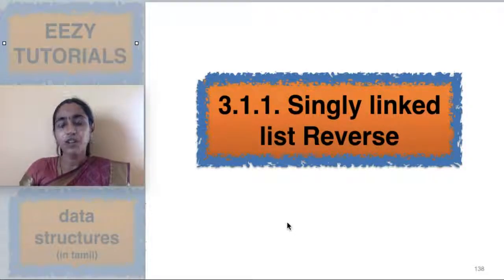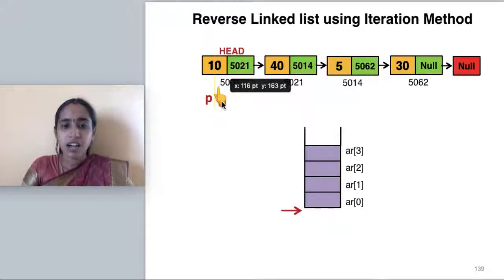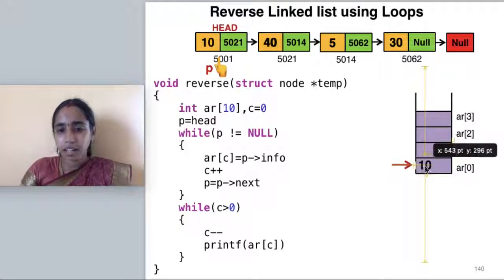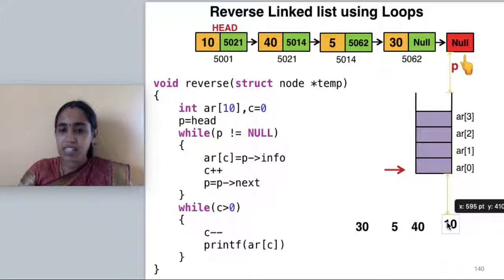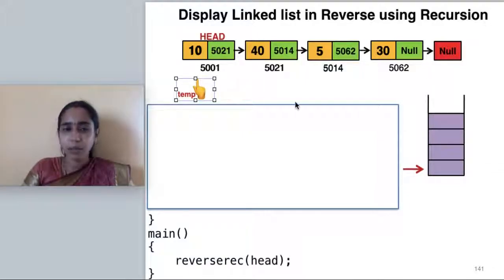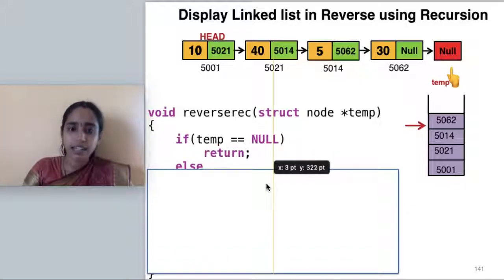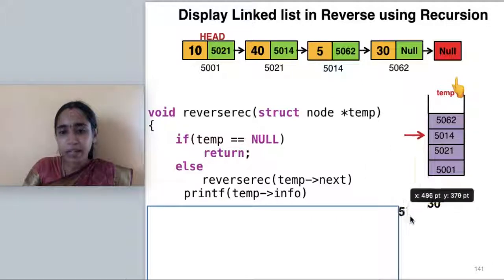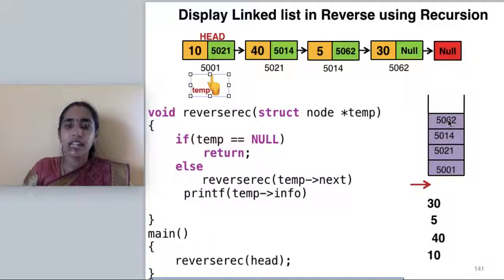3.1.14 Reverse Display of Singly Linked List using Iteration& recursion|Reversing Singly Linked list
In this video, we see how to display the Singly linked list in reverse order. The interesting thing about this video is two methods are explained with animation or visualisation of code. This helps you to understand easier.
Displaying the Singly Linked List in reverse order is very much needed to do many real time tasks.
This can be implemented using two methods. one is using loops, i.e., iterative method and other is using recursion or recursive function.
In the first method, Reversing the Singly Linked List is done using an array or stack along with loops. So it can be said as iteration method or iterative method.
In the second method, How to display the Singly Linked List in Reverse order is done using Recursive Function. This method is quite simple to write if you are very clear with recursive function.
You can watch this video, to have clear knowledge about recursion.